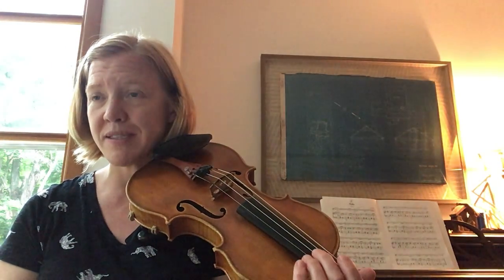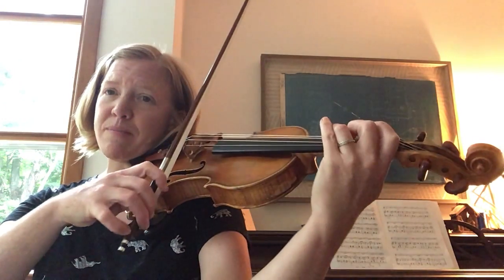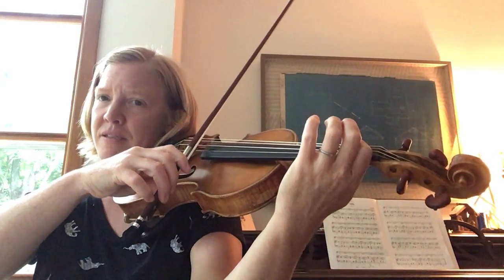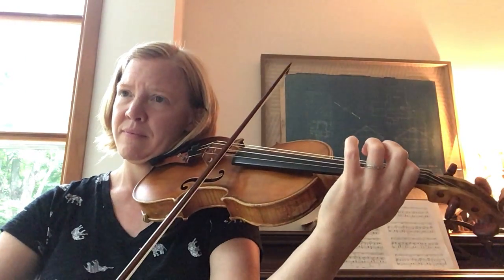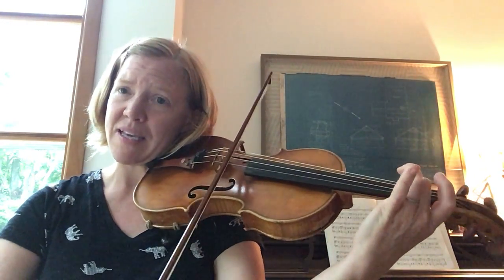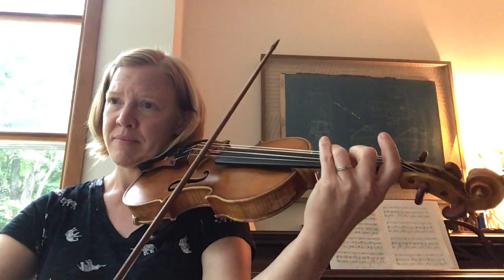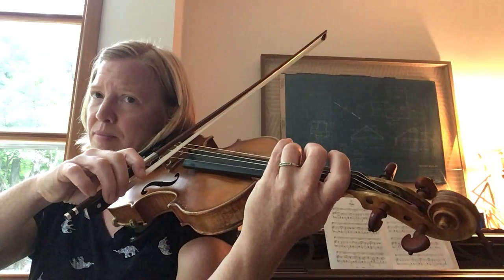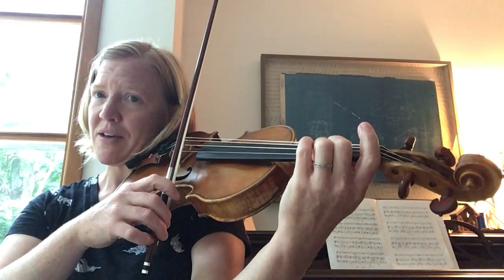Waltz, 2nd half of the song with practice on the new ending of the A section